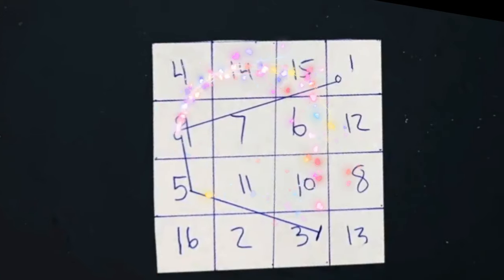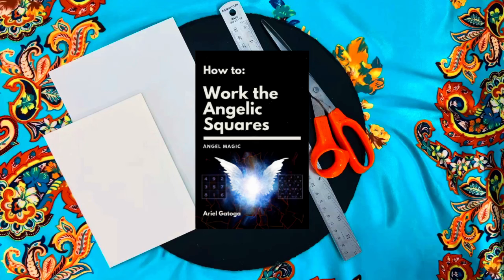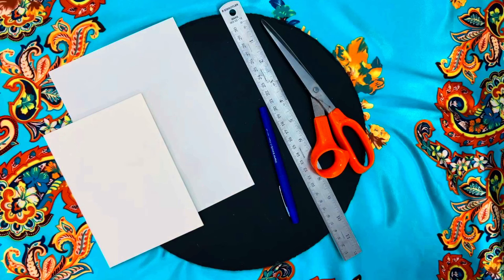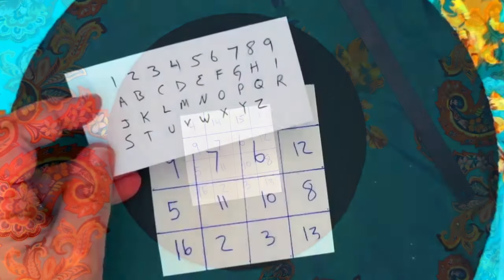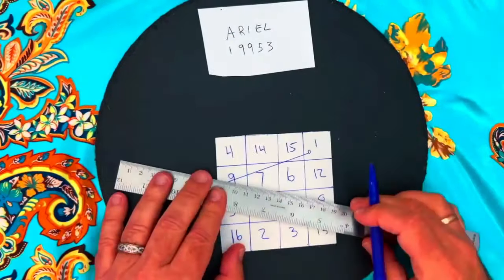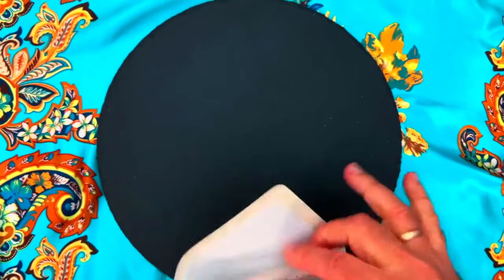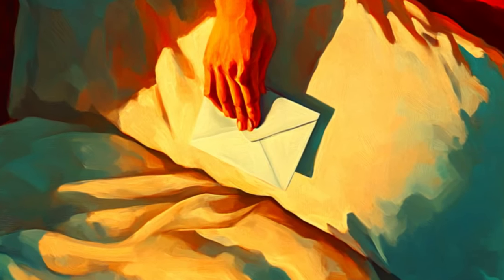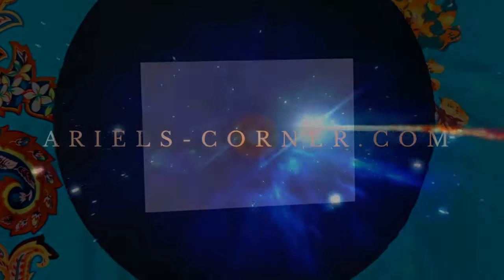Use Magic Squares To Bring Your Desires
Use Magic Squares To Bring Your Desires- Witchy Tips

Creating a Powerful Talisman Using Jupiter's Planetary Square

In this video, learn how to create a talisman using a planetary square, specifically focusing on Jupiter for abundance and success. Follow these step-by-step instructions:

1. Gather materials: paper, pen (preferably in a color associated with the planet), ruler, scissors, envelope, optional fragrance/oil, and candle.
2.
3. Draw a 4x4 inch square divided into 1-inch grids.
4. Fill the grid with Jupiter's numbers.
5. Create a sigil using your name converted into numbers.
6. Write a petition and place it with the square in an envelope.
7. Optionally anoint and charge with a candle.
8. Place the envelope under your pillow until the next new moon before disposing of it.

This method can be adapted for any planetary energy.

00:00 Introduction to Creating a Planetary Talisman
00:25 Gathering Your Materials
00:59 Downloading the Free Booklet
01:30 Drawing the Planetary Square
02:07 Personalizing the Square with a Sigil
02:56 Writing and Placing Your Petition
03:34 Charging and Disposing of the Talisman
04:09 Timing and Final Tips
04:28 Conclusion and Farewell